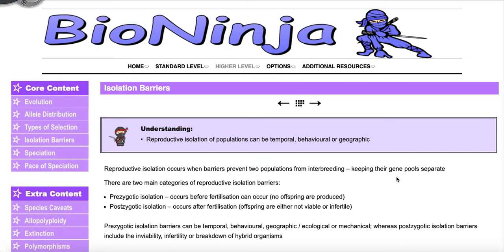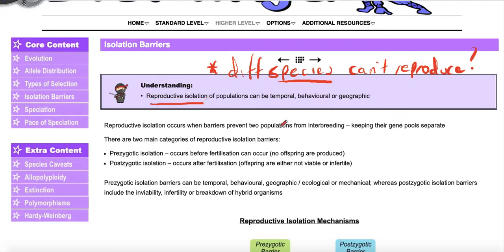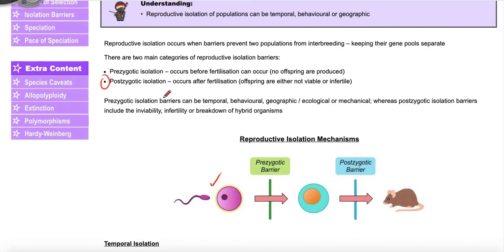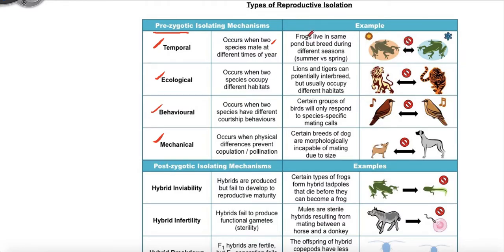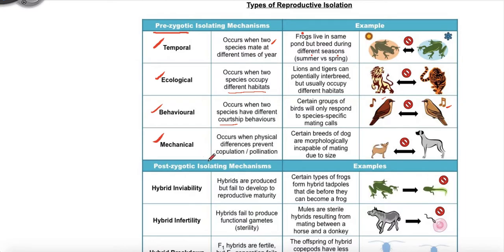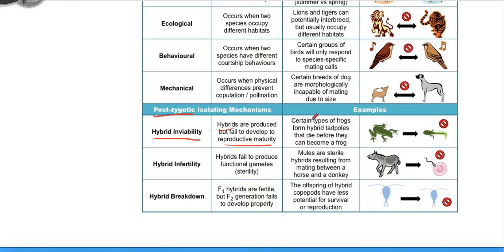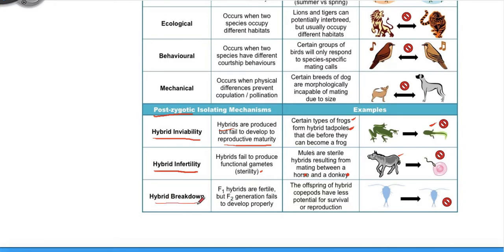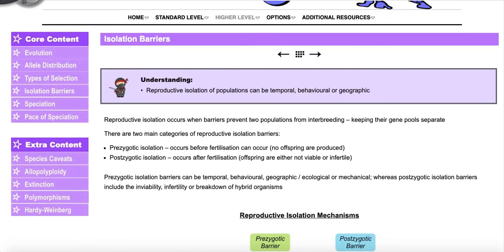10.3 Isolation Barriers